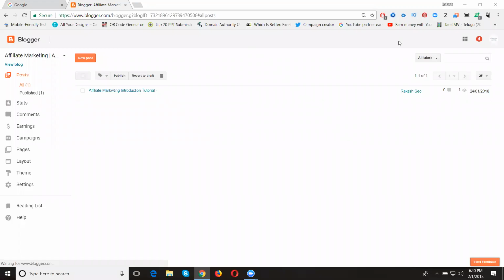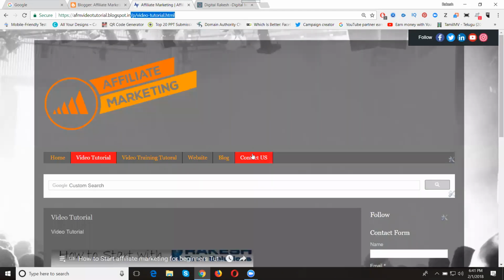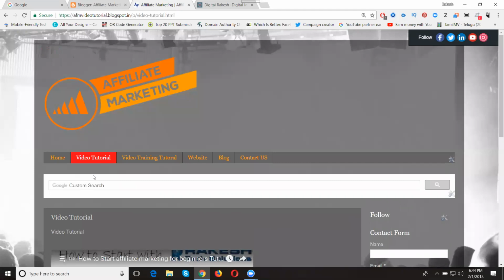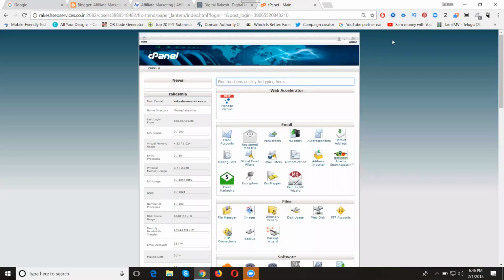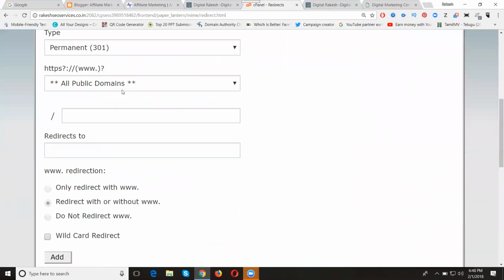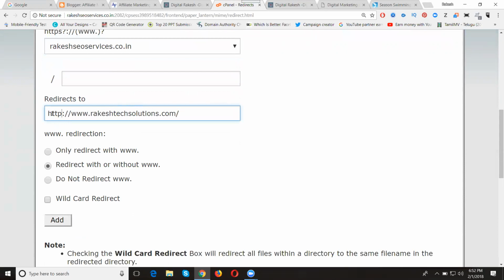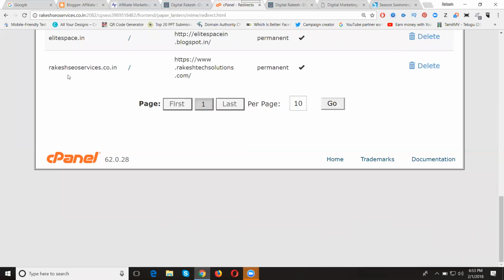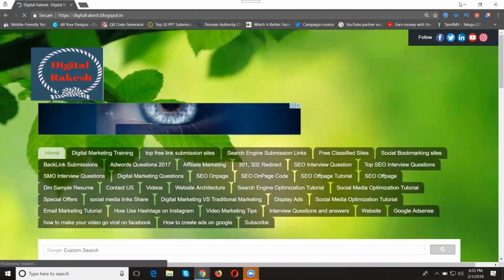what is 301 and 302 Redirect | SEO Onpage Tutorial - Rakesh Tech Solutions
Learn This Video what is 301 and 302 Redirect | SEO Onpage Tutorial by Digital Rakesh